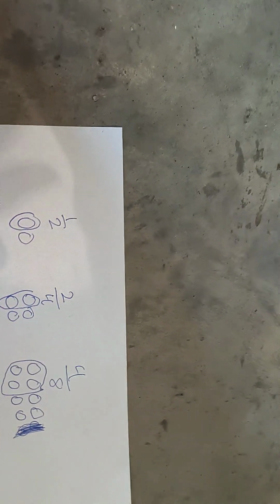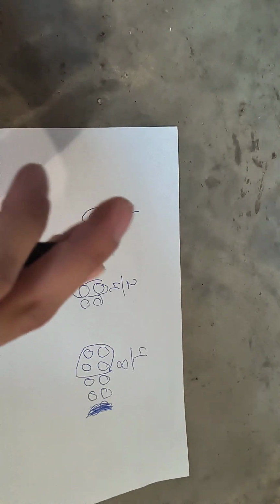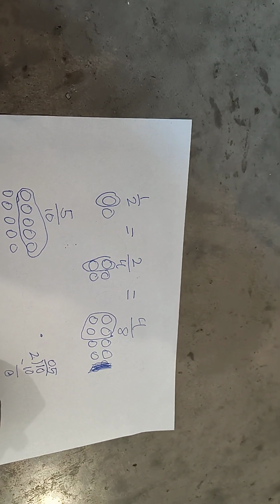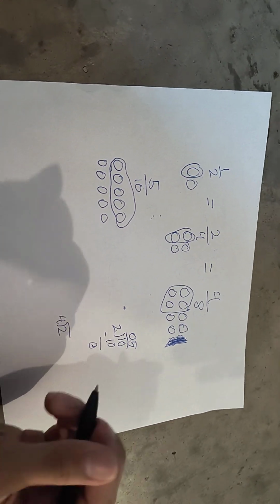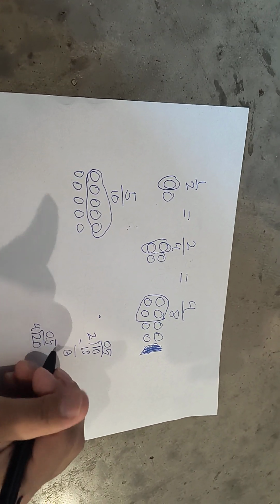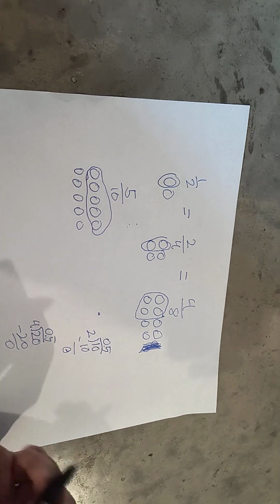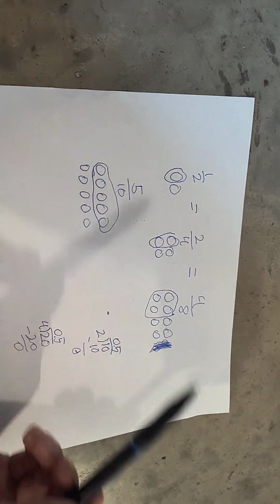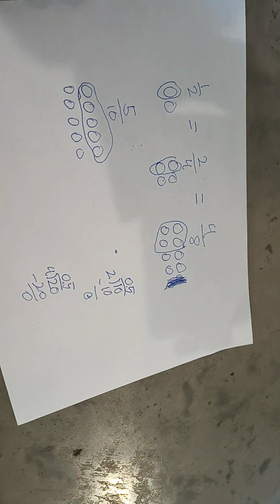Identify equivalent fractions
learn what equivalent fractions are and how to identify them.